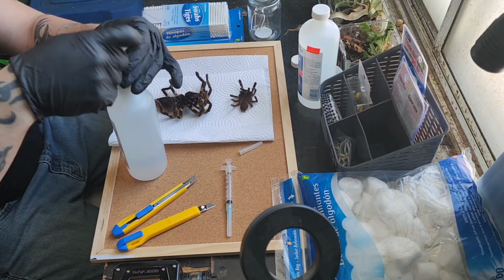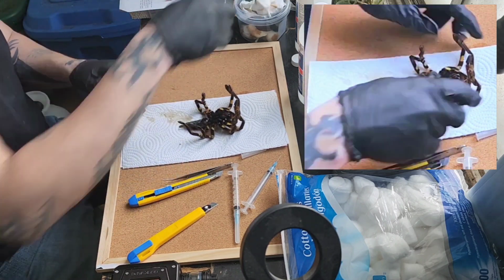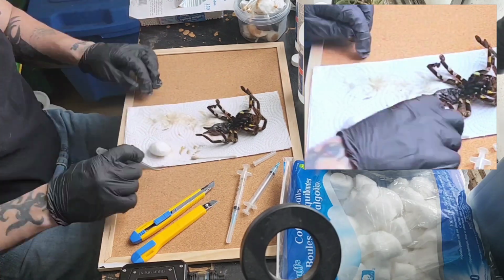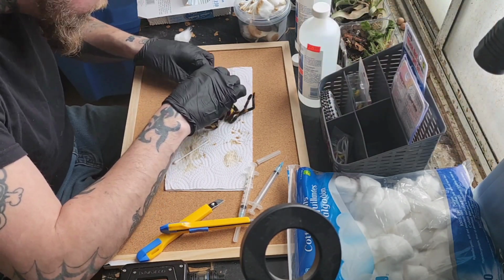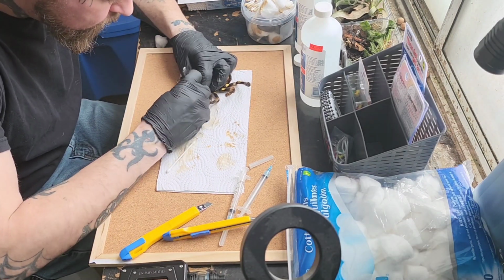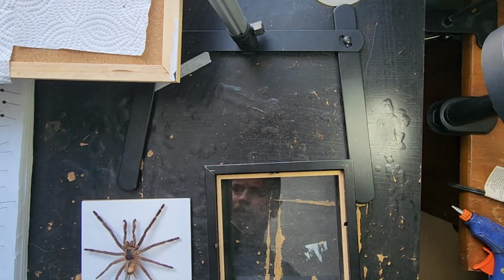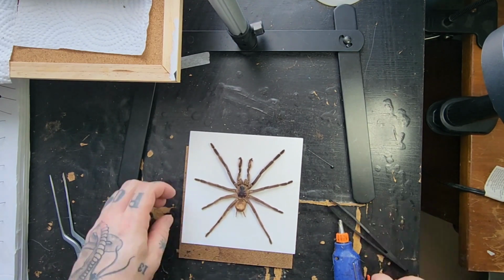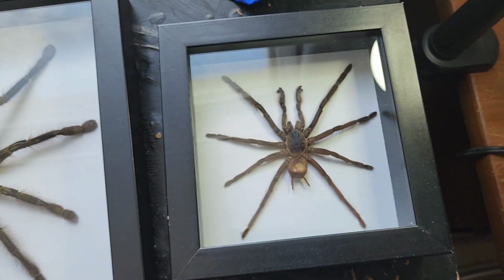How do I pin a Tarantula?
In this video, I'll give a quick tutorial on how to stuff/taxidermy a tarantula and mount it into a shadow box for display. If you're interested in purchasing one made by me, for yourself or as a gift, you can find these on my

You'll also find a wealth of information there on the care of exotic animals.